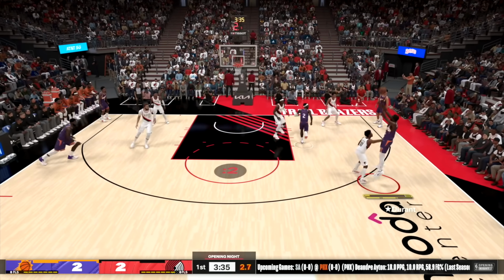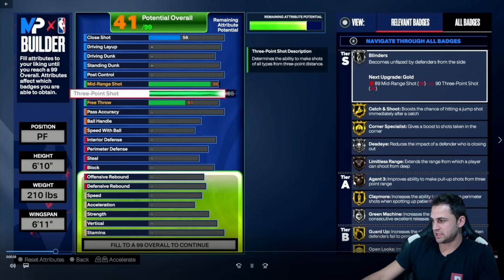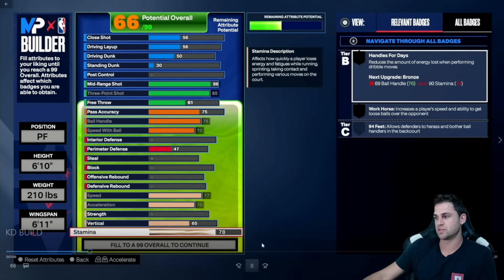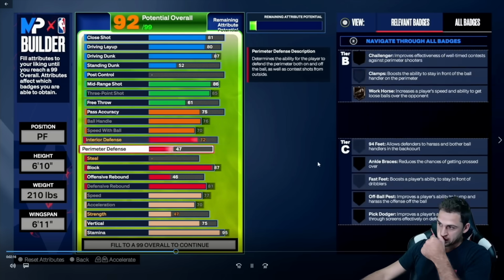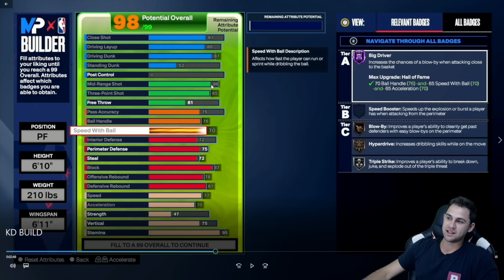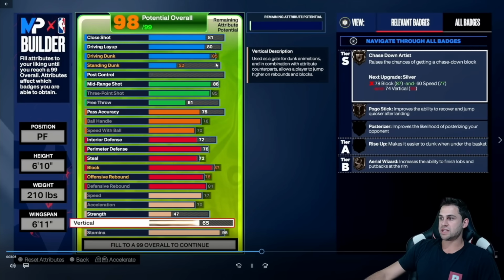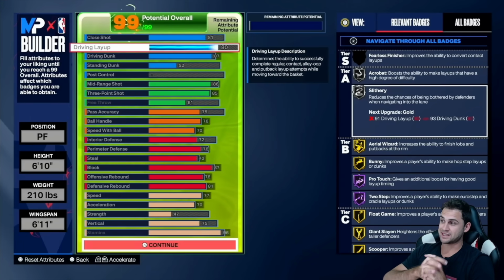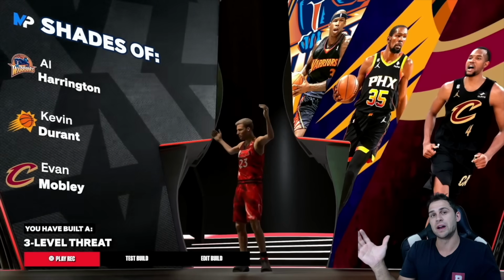NBA 2K24 KEVIN DURANT BUILD - ISO STRETCH BIG DEMIGOD BUILD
🏀 Ready to dominate the virtual basketball court like Kevin Durant? Look no further! In this NBA 2K24 tutorial, we're unveiling the ultimate Kevin Durant build that will help you become a scoring machine in the game. Whether you're an aspiring MyCareer player or a park enthusiast, this build will elevate your game to new heights!

🔥 Discover the best attributes, badges, and animations to replicate Durant's smooth playing style. Our step-by-step guide will walk you through the customization process, ensuring you can create your very own KD clone on the virtual hardwood.

🎮 Whether you're looking to dominate in MyCareer, The Playground, or Pro-Am, this KD build will give you the edge you need to rise to the top of the NBA 2K24 community. Don't miss out on the opportunity to be the virtual Durantula!